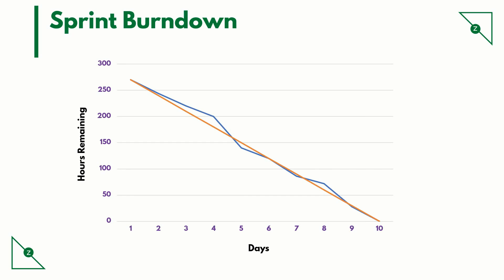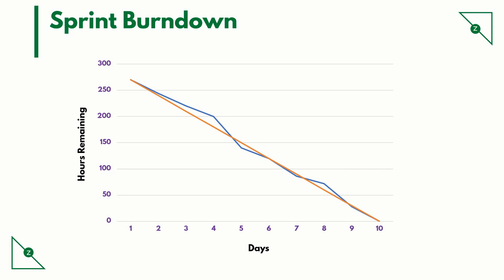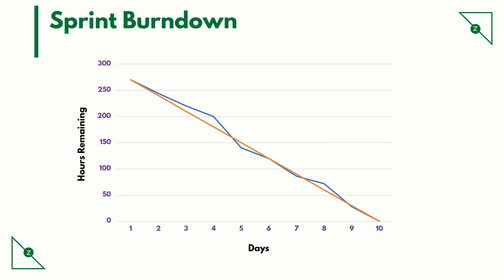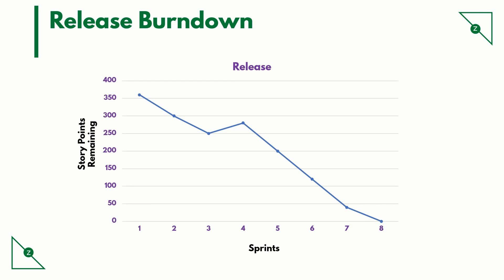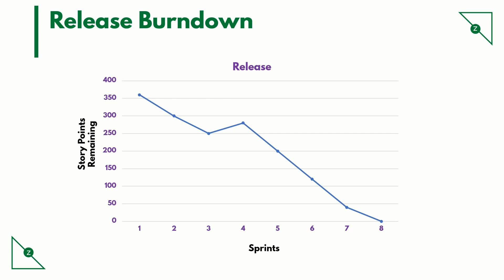Burndown Chart (Topic #18): PMI ACP Course Topics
This topic, Burndown Chart, is a part of our agile tutorial series "PMI ACP Course Topics".
This talks about how a Burndown Chart can be used to track the progress of the work in a given Sprint.

Related Topics are:
• Burndown chart
• Agile
• Backlog grooming
• Scrum events
• Sprint review
• Sprint retrospective
• Backlog refinement
• Development team
• Value delivery
• Scrum
• Project management
• Agile project management
• Kanban
• Scrum master
• Product owner
• Agile coach
• Daily scrum
• Product backlog
• Product roadmap
• Release planning